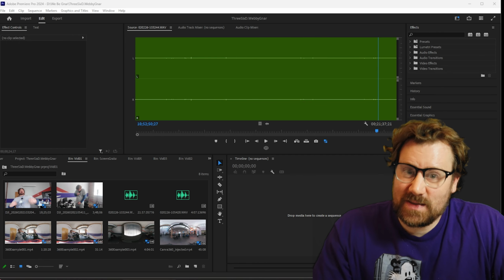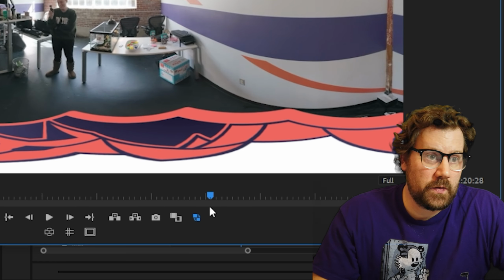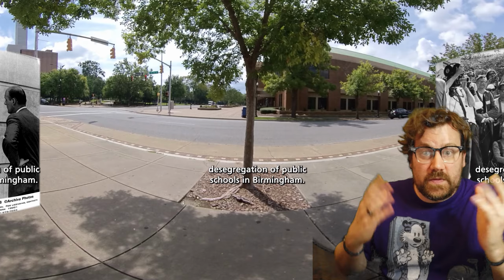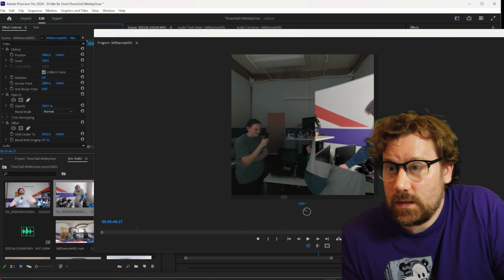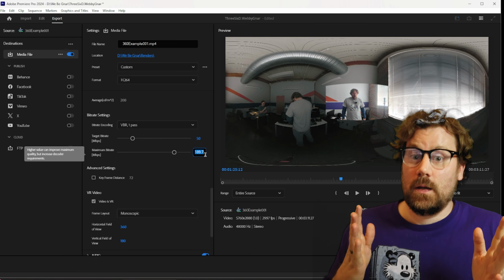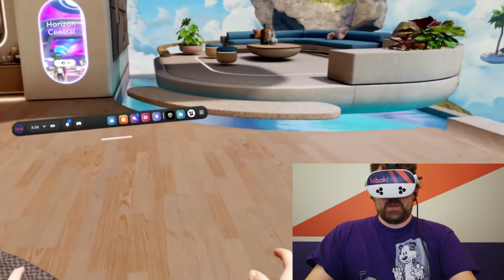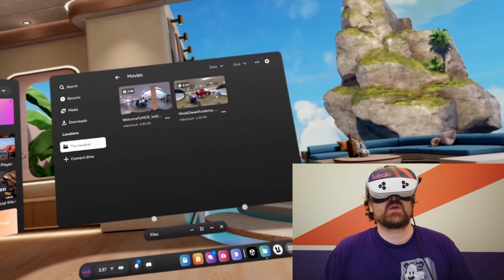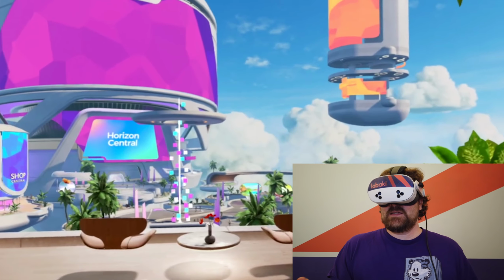360 Videography - Editing in Premiere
We cover the main tricks of the trade when it comes to editing 360 Video and additional content in Adobe Premiere, all the way to Exporting and watching your creations on your VR headset.